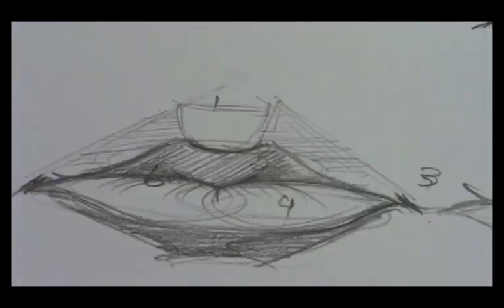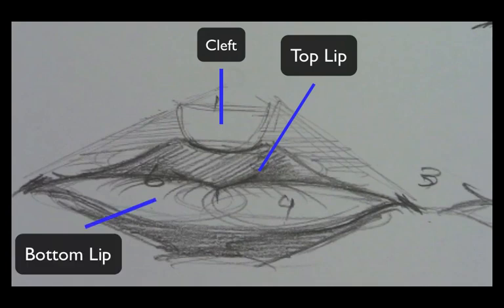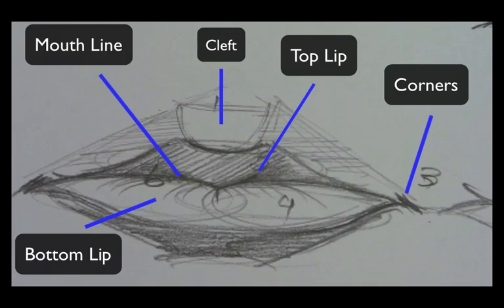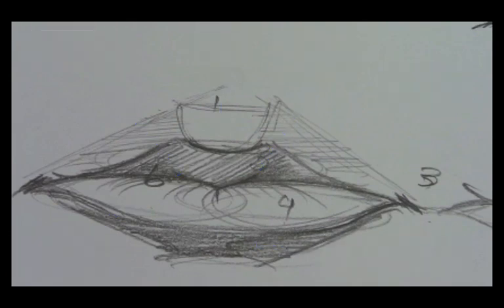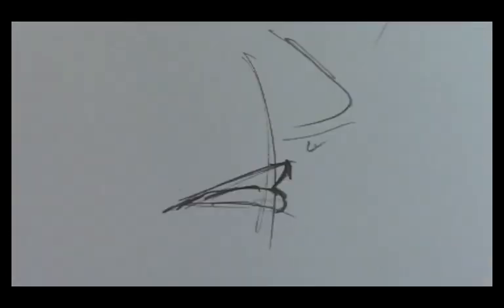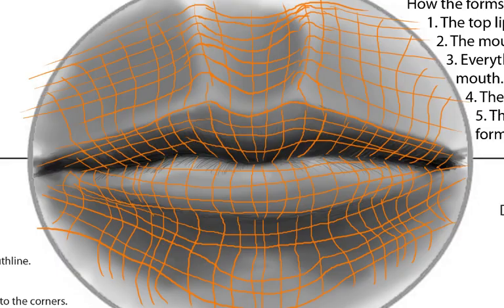The Mouth-Speed DEMO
Having trouble shading the mouth? This demo breaks it into manageable chunks for you.